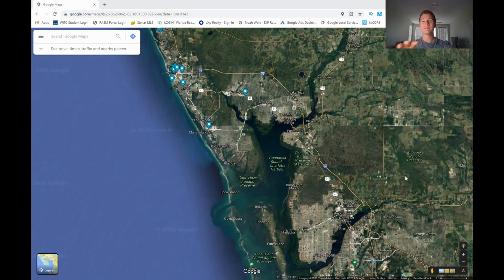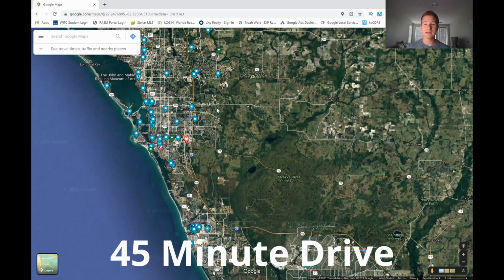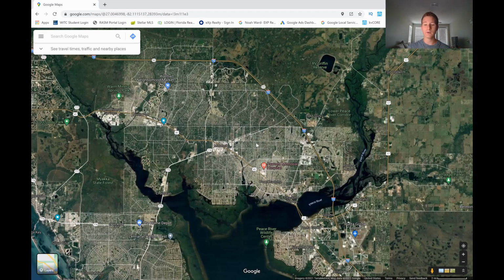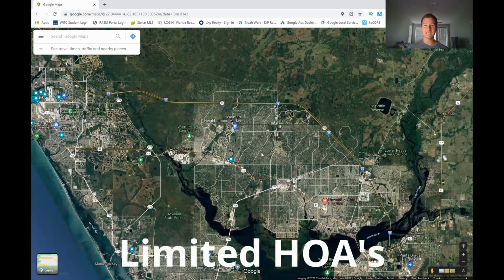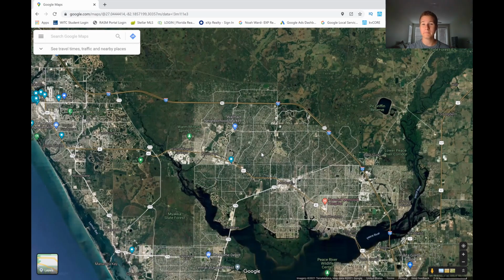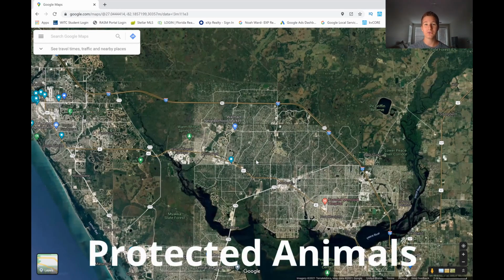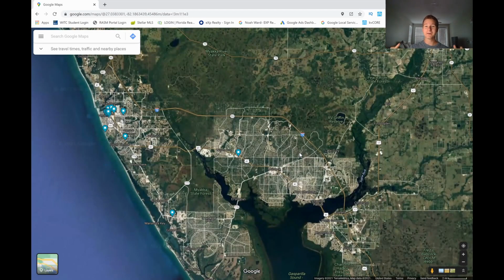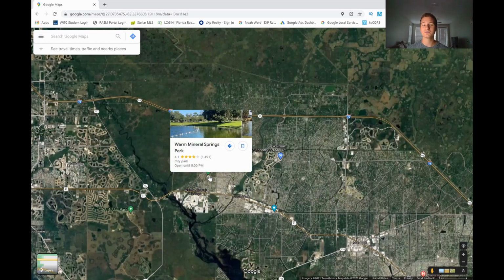Where to Live in North Port Florida 2022 | Pros & Cons of Living in North Port Florida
Want to know where to live in North Port Florida? In this video we discuss EVERYTHING you need to know about living in North Port including Top Rated Schools, Nearest Grocery Stores, Shopping, Dining, Beaches and much more!

Don't want to pay all the HOA fees that you will find in Sarasota? North Port has many great options when it comes to housing NOT in an HOA community, which can save you thousands of dollars every year!

Looking to buy a new home in North Port? Right now couldn't be a better time to purchase a home in the North Port area because with higher prices in Sarasota you can get the same home, but for $50,0000+ less in the North Port area. Builders including, Lennar, Neal Communities, M/I Homes, DR Horton are all expanding into the North Port area due to the limited availability in Sarasota.

🤔Thinking of moving to Sarasota Florida? Let me help!🏖️
If this is your first time to this channel, and you want to know everything about eating, sleeping, working, playing, the good, and the bad of living in Sarasota Florida, then subscribe▶ and tap the bell🛎 for notifications so you can be the first to know about the current market in Sarasota Florida.😁

We love to get calls and emails from people just like you, looking for help on making their move to Sarasota Florida  and we absolutely love it.😍 Whether you are moving in 9 days or 90 days, give us a call☎, shoot us a text📝, or send us an email📨 so we can help you make a smooth move to Sarasota Florida
🏡 MUST WATCH Videos for People Looking to Move to Sarasota🏡

💜 POPULAR PLAYLISTS for People Looking to Move to Sarasota💜